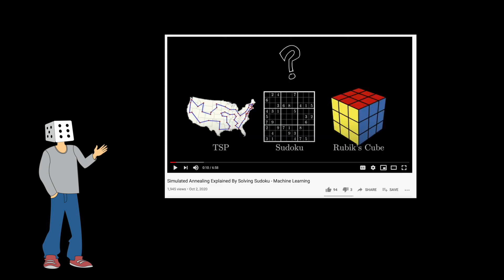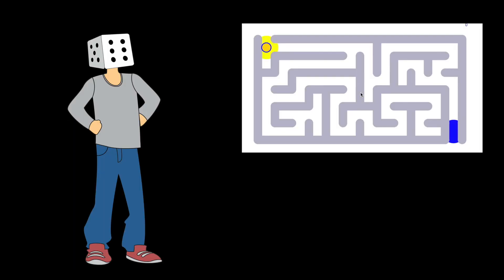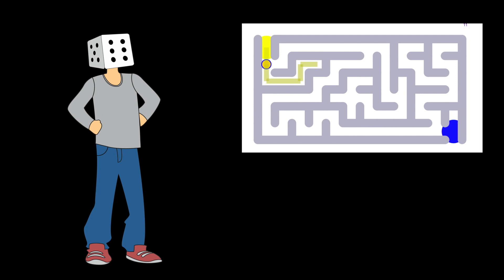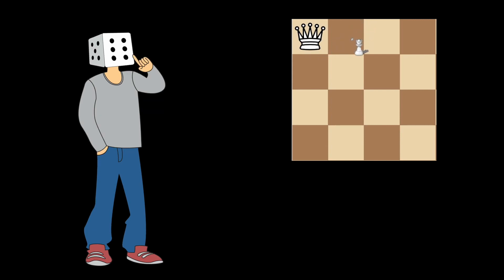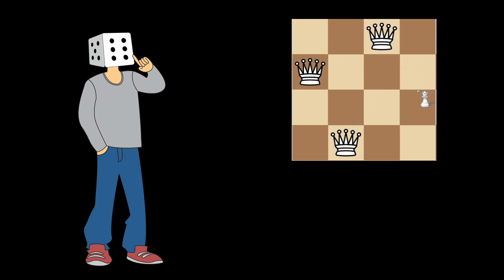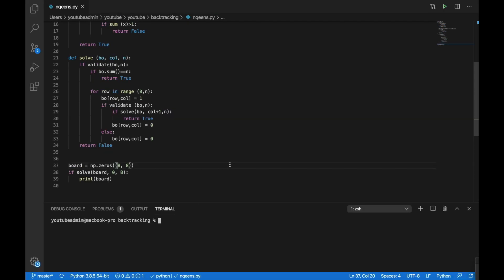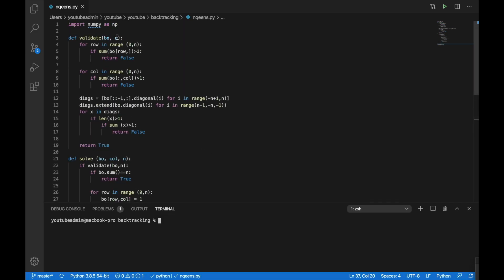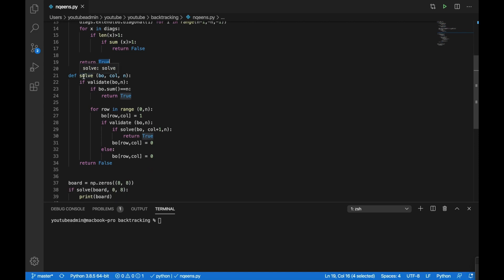Backtracking Explained - Solving N-Queens and Knight's Tour using Python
If you want to send me a tip. You absolutely don't have to!
Etherium: 0xae6b07d67301d4f5aed36254b19f05cc593732cb